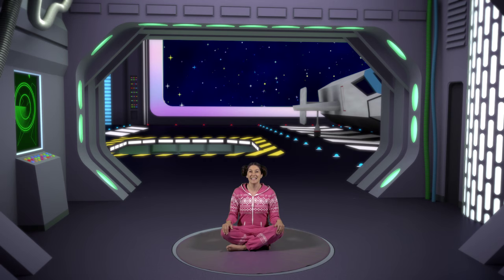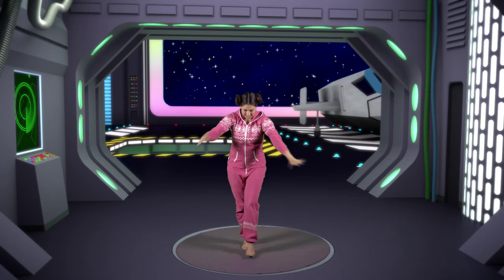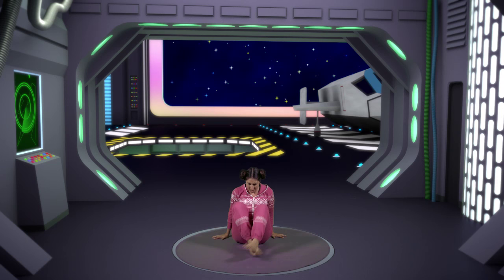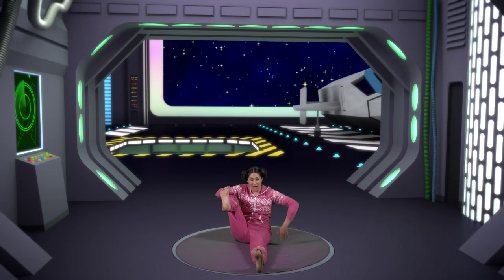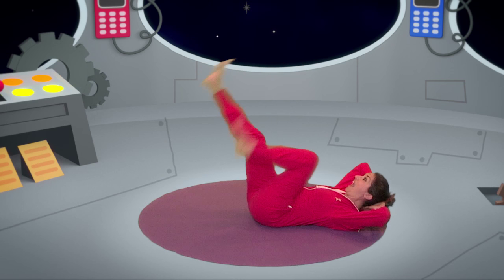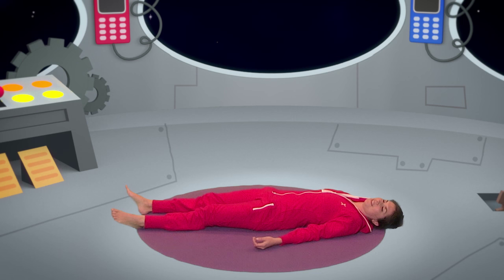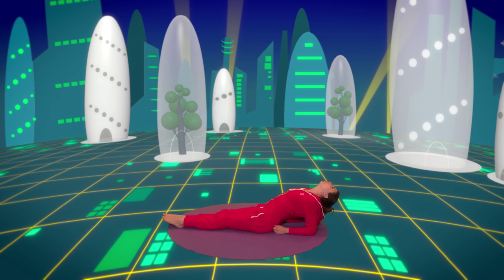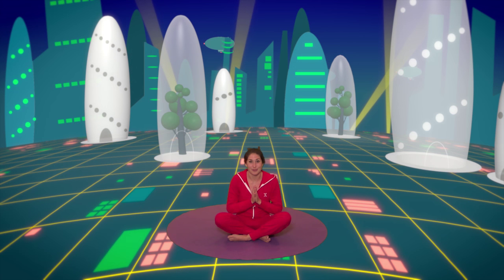Cosmic Kids Yoga - Space Triple (3 adventures, 51 mins!)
Cosmic Kids Space Triple compilation (51 minutes of non-stop kids yoga adventures!)
3 space-based kids yoga adventures from Cosmic Kids:
a) Star Wars
b) Mike the Cosmic Space Monkey
c) Spartz-24, Robodog!

Have you seen our DVDs?